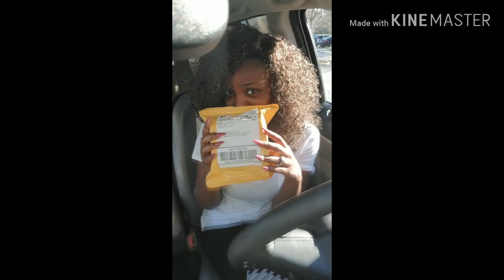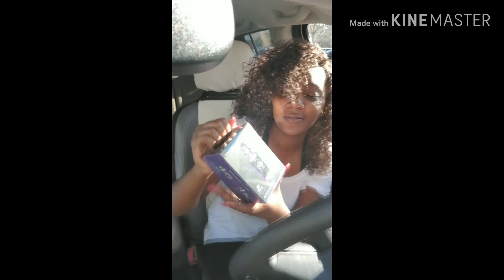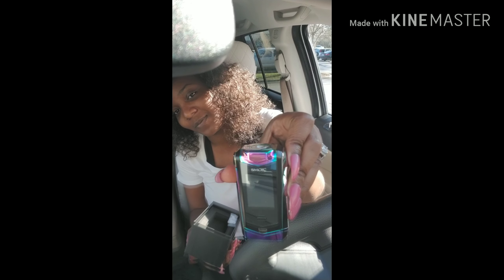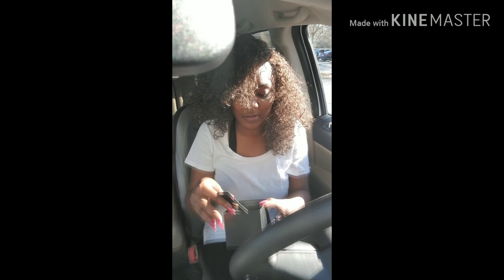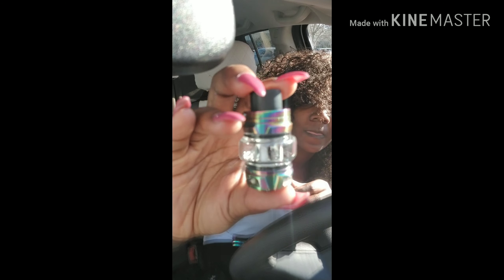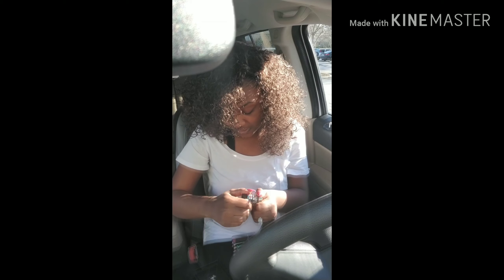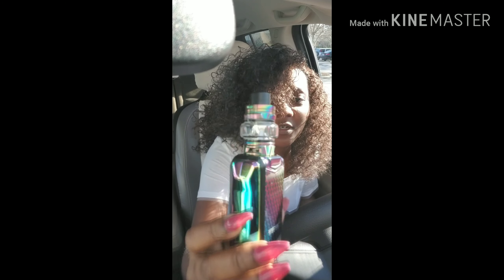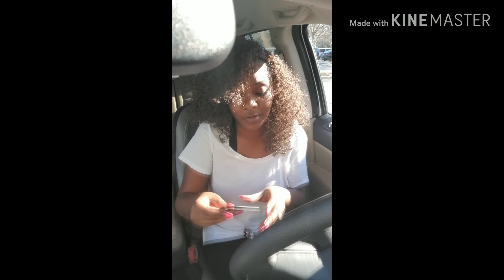My First Unboxing!! Unboxing my SMOK SPECIES Mod Kit!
Join me as I open my new mod by Smok!!!

SONG: ALL I WANNA DO BY JAY PARK